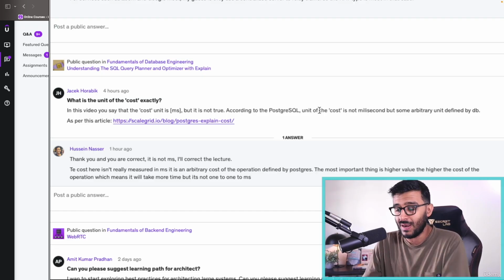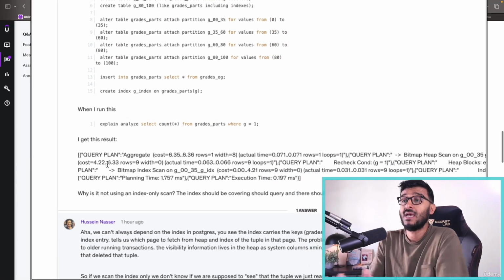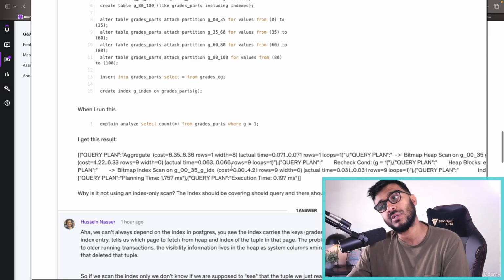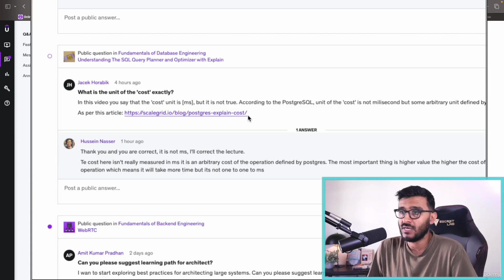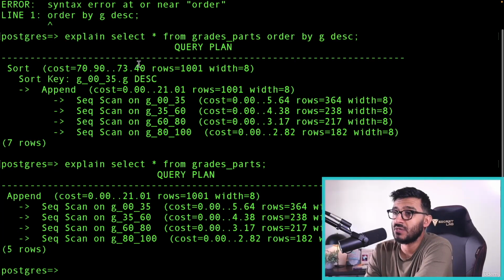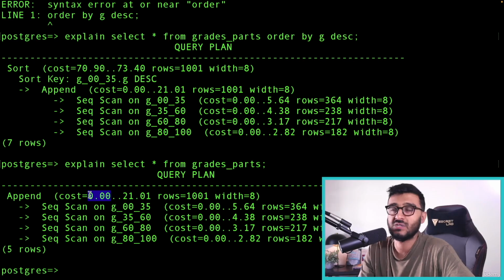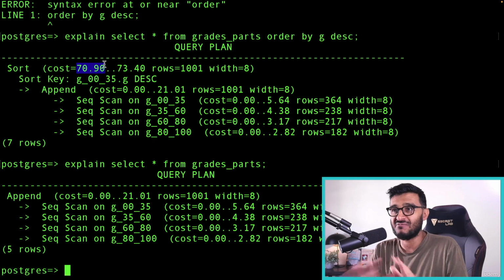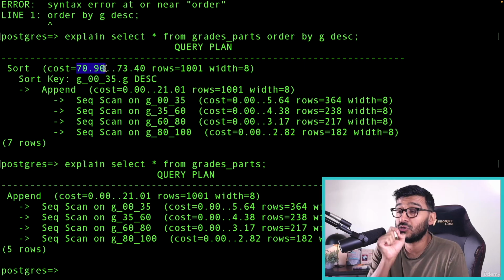002 What is the unit of the Cost in Postgres Planner